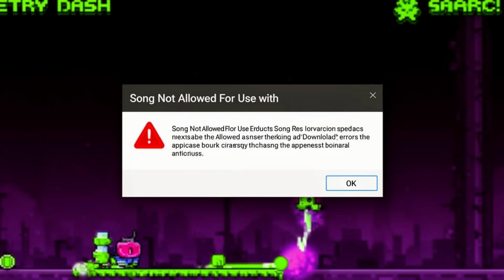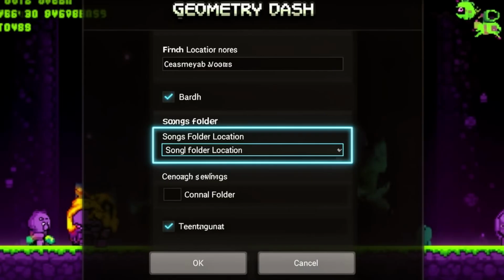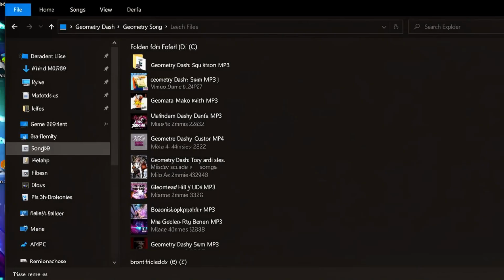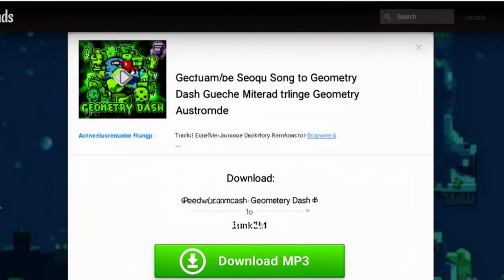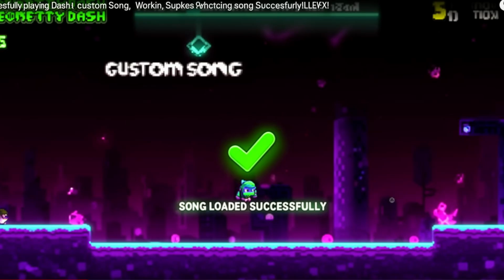How To Fix Song Not Allowed For Use Geometry Dash 🎵 | Easy Guide (2026)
How To Fix "Song Not Allowed For Use" In Geometry Dash 🎵 | Easy Guide (2026)

Are you trying to play an epic level but the music won't download? 😱 In this video, we show you the ultimate guide on how to fix the "Song Not Allowed For Use" error in Geometry Dash in 2026. This is a common issue caused by licensing and copyright on Newgrounds, but there are ways to get your music back!

Everything is explained in a clear and fast-paced way so you can get back to playing with the full audio experience in under 3 minutes!

GeometryDash SongNotAllowed GD22 GeometryDashFix NONG Newgrounds EasyGuide2026 Gaming GDMusic Tutorial 🚨 CLAIM YOUR FREE TRANSFER UP TO $600 NOW! 🚨